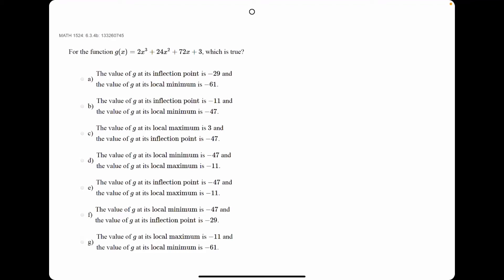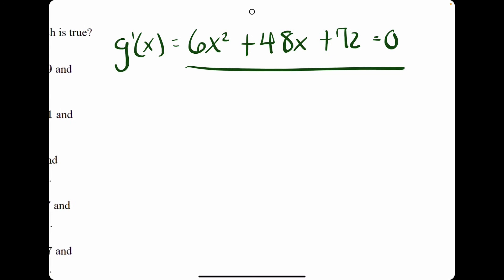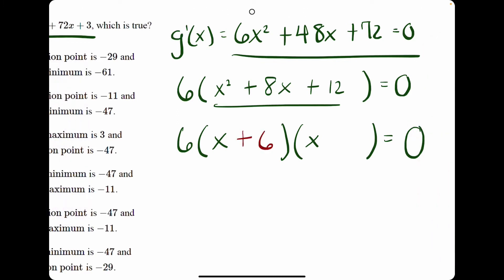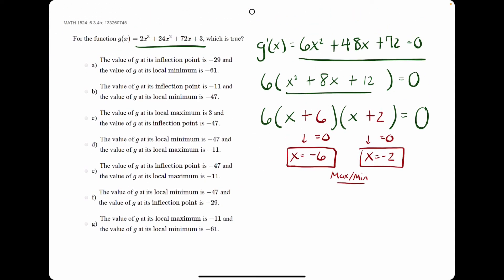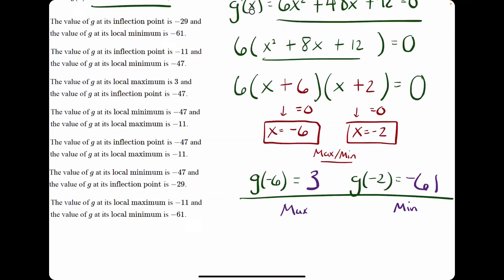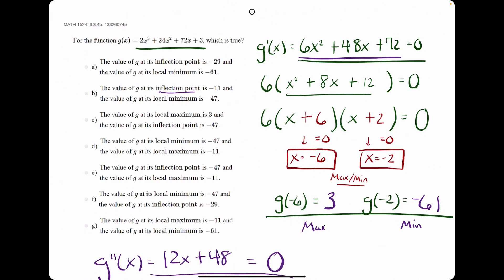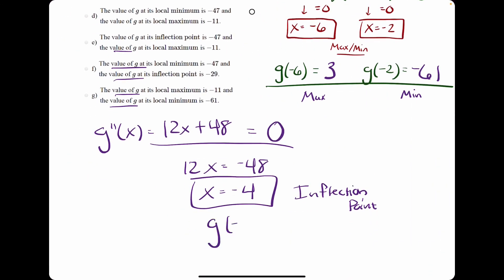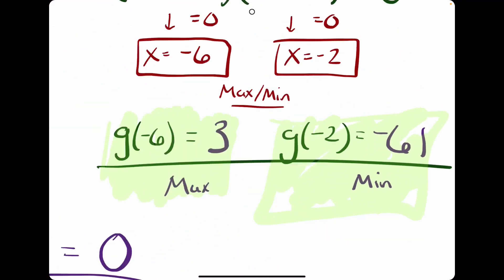Quiz 10 problem 6.3.4b (VT MATH 1524)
00:00 Hokie dokie
00:14 Find g'(x)
00:44 Set g'(x) equal to zero
00:53 Factor out 6, then factor, and solve for x-values
02:00 Plug these x-values into the original g(x)
02:30 The larger value is the max, smaller value is the min
02:55 Find g''(x)
03:30 Set g''(x) equal to zero and solve for x
03:45 Plug this x-value into the original g(x) to find inflection point g-value
04:10 Find answer choice with two of the correct, max, min, or inflection point values